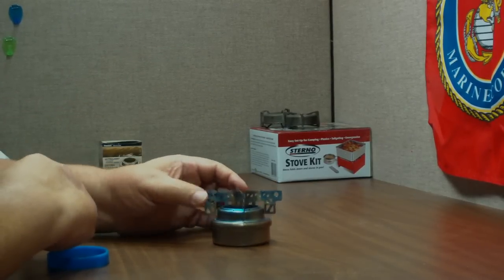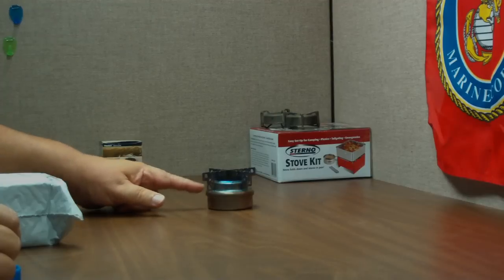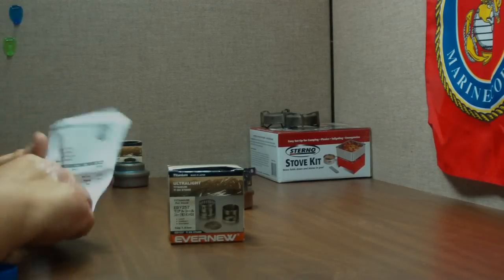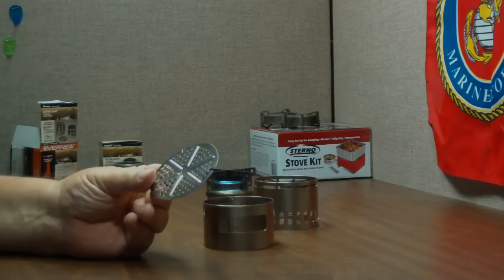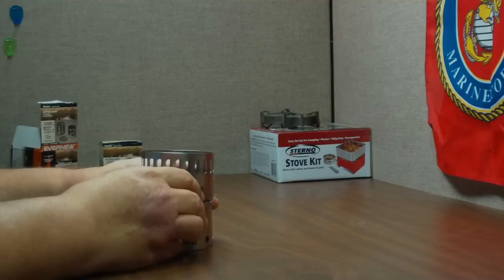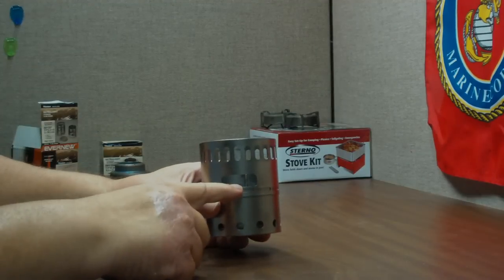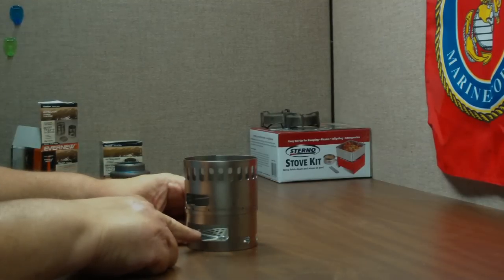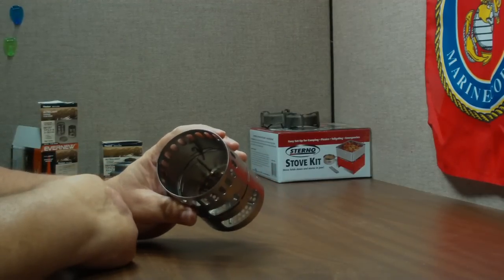Evernew Titanium Stand DX for Alcohol Stove Show-N-Tell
In this video I do a show an tell on my new Evernew Titanium Stand DX for Alcohol Stove. I'll soon be doing a boil test using the new stand.

Hiram